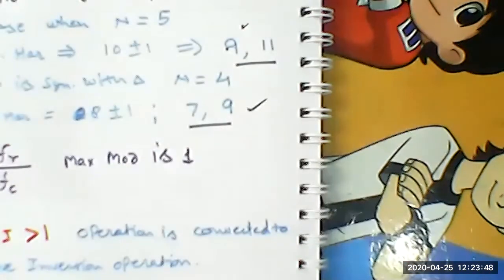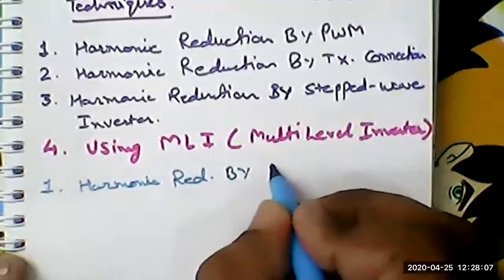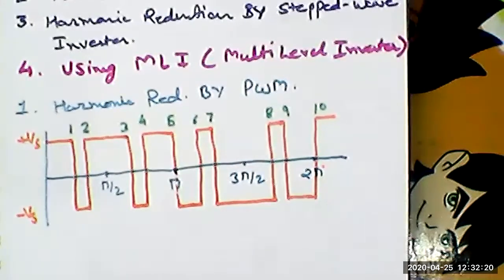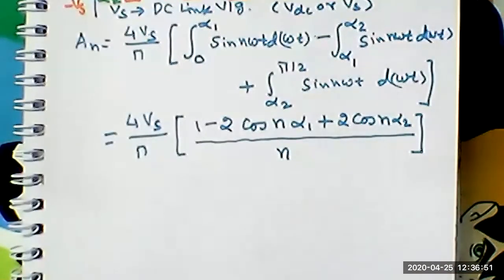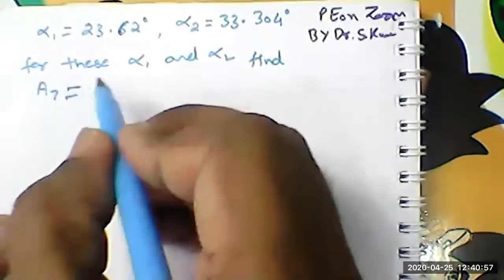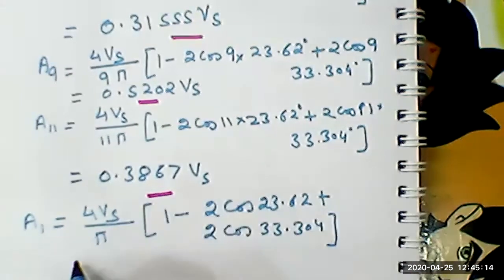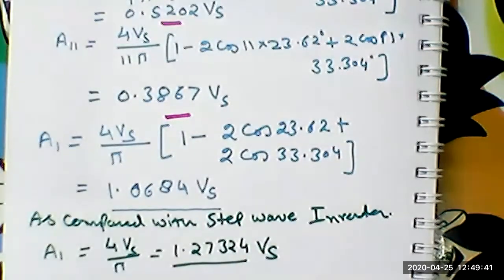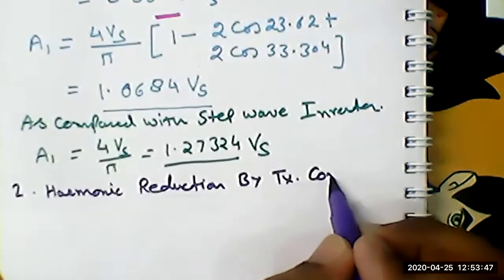Harmonics Reduction Techniques Part-1